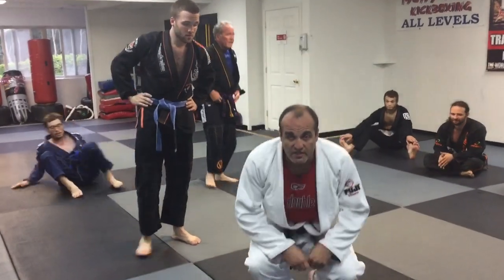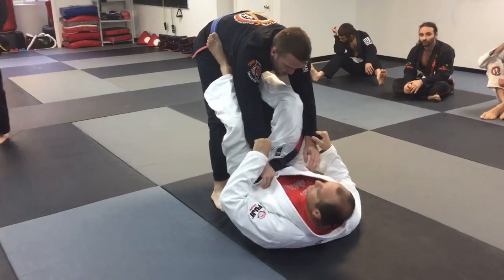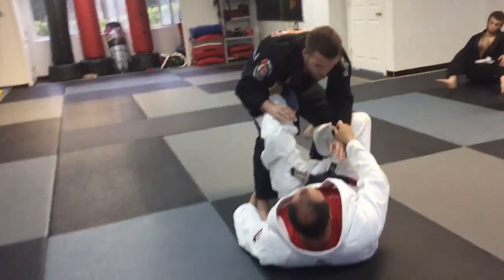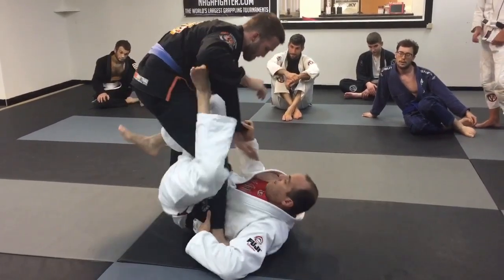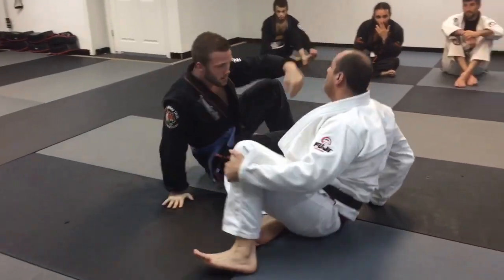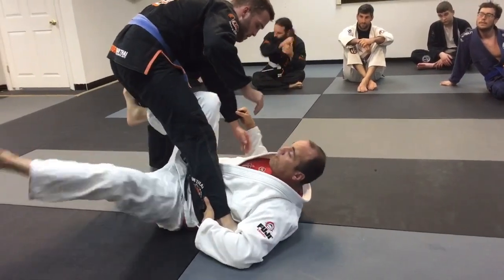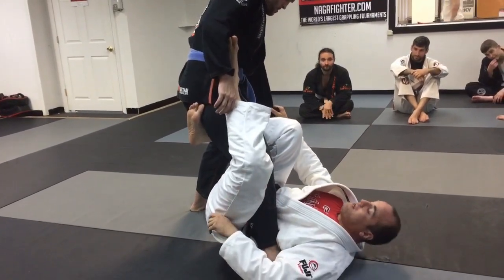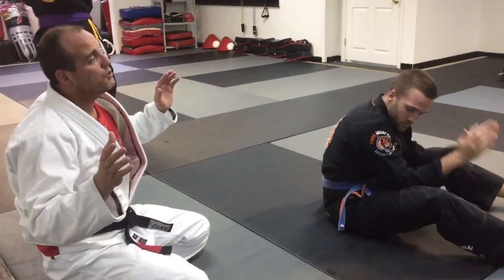Single Leg X Guard Sweep